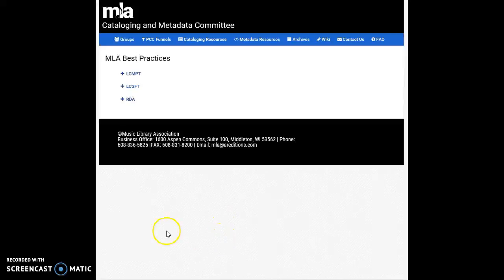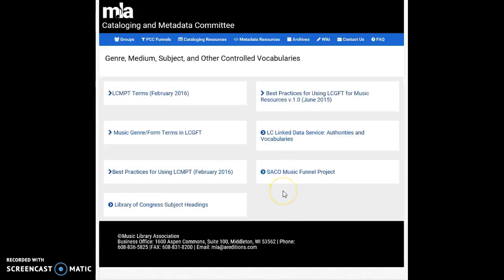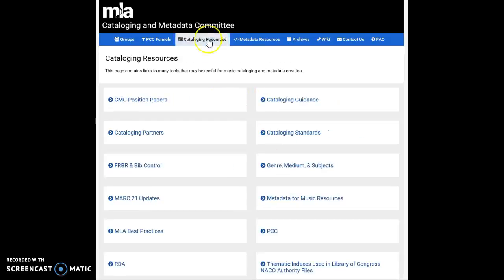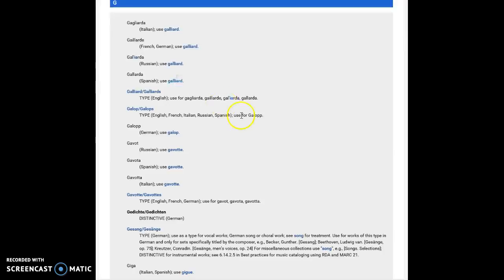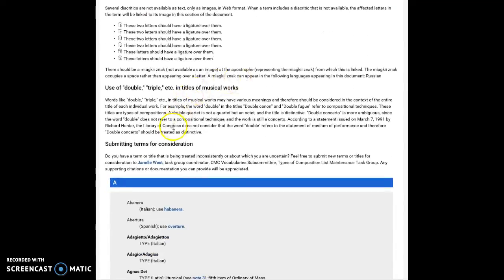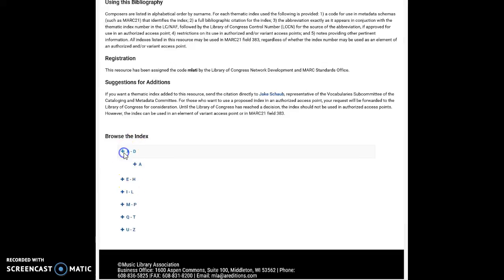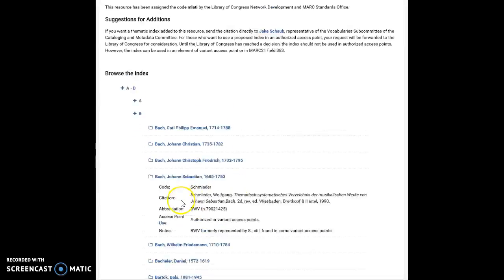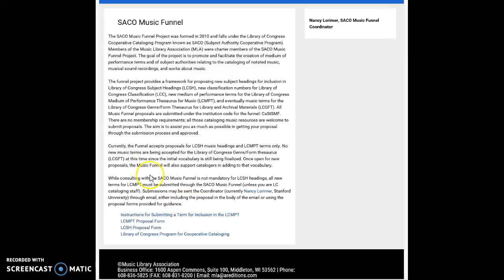2016 December VS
A brief tour of vocabularies-related content on the CMC website